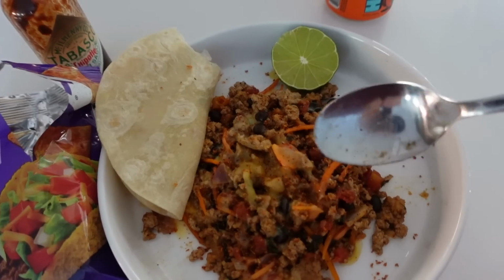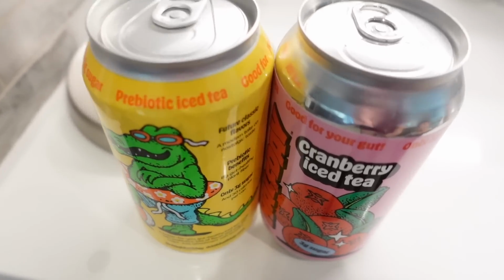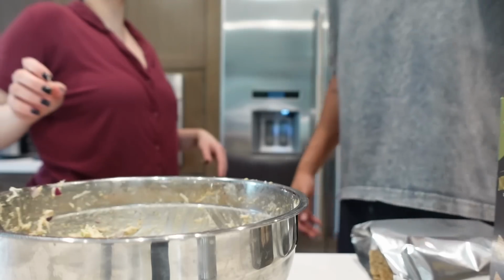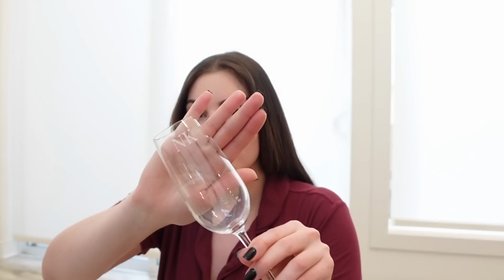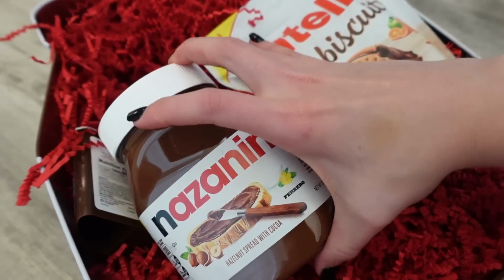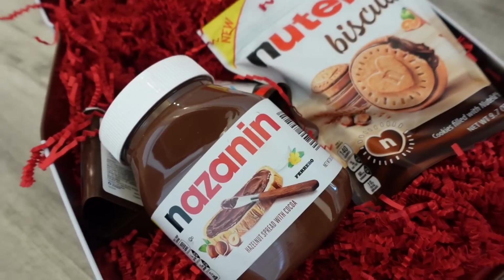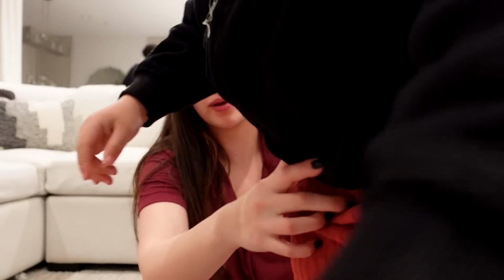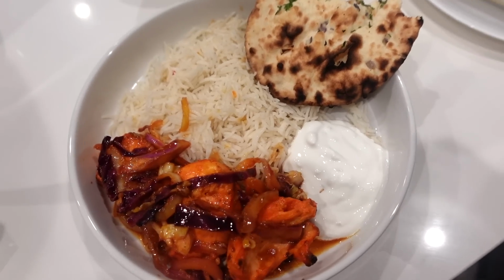DAY IN MY LIFE AS A MOMMY OF 3♡ a super chill day, i need a vacation, camera struggles, & more!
FOLLOW NAZ ON TIK TOK! @NazaninKavari

We use a widescreen lens adapter with this camera

♡ Here's my fave way to get tickets for sports games, concerts, shows & more!

♡We use Peerspace to book studios for photo/video shoots! Use this link for $50 off!